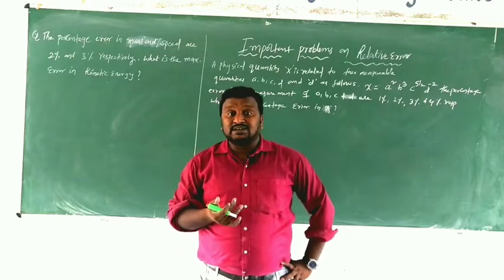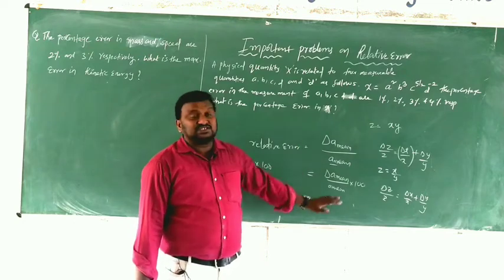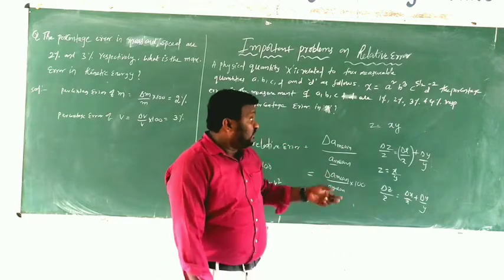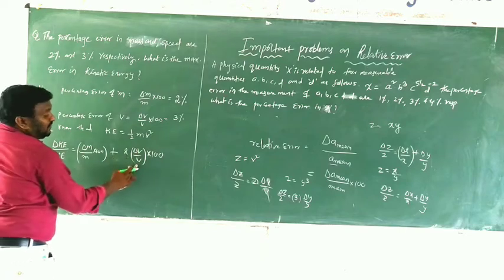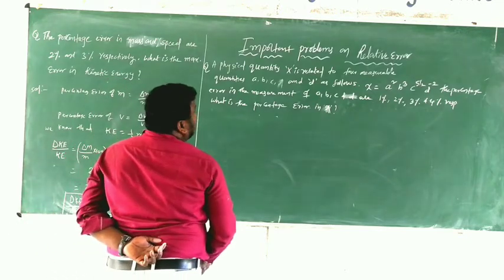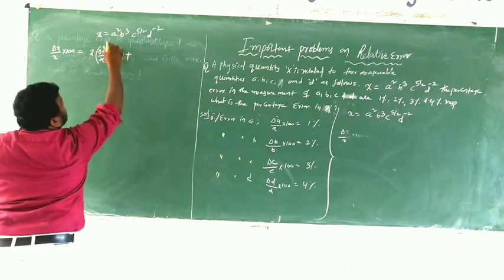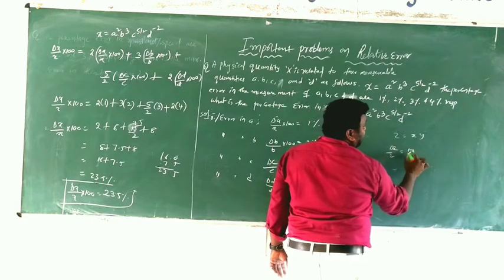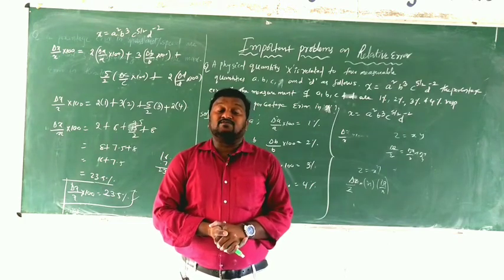percentage of error |relative error |problems |inter first year | units and measurements.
In this video, we'll cover the basics of percentage of error and relative error in units and measurements. Perfect for class 11 students preparing for their inter first year exams! Watch to learn practical problem solving techniques in a fun and easy way. Don't miss out on this nvinaykumarbasicsofphysics lesson!
Learn how to calculate percentage of error and relative error in units and measurements. Perfect for students in class 11 with inter first year studies. Watch this video from nvinaykumarbasicsofphysics for step-by-step explanations and practice problems to master this concept! percentageoferror unitsmeasurements problemsLearn about percentage of error and relative error in this video for Class 11 Physics students. From the basics of units and measurements to solving problems, you'll find all the information you need in this video.